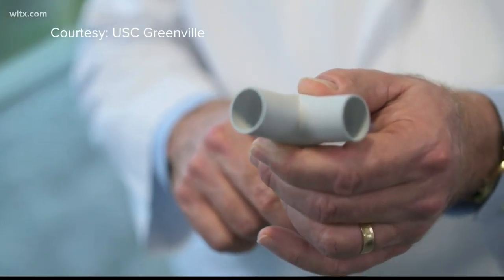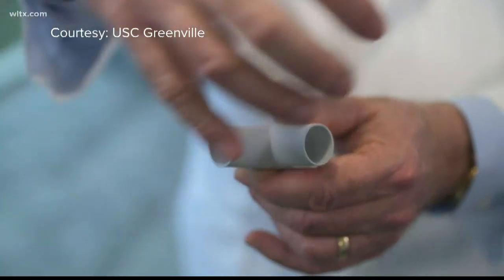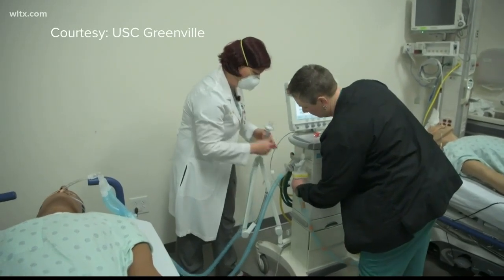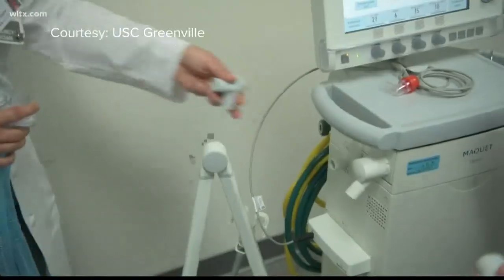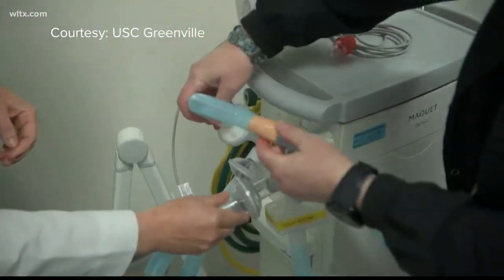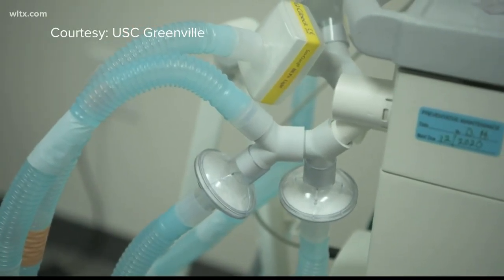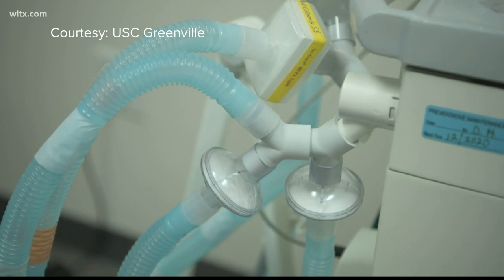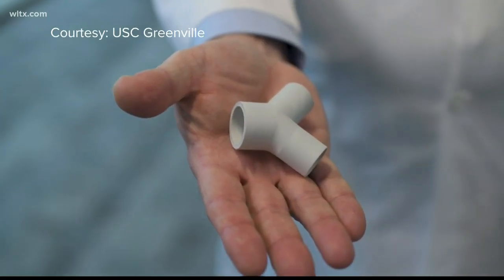New device could save coronavirus patients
The device will allow one ventilator to be used for four patients